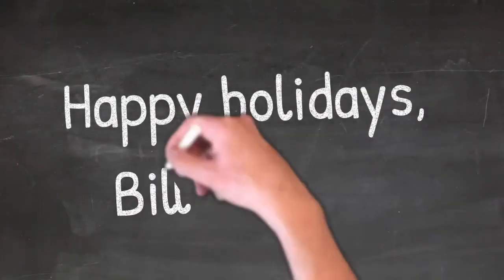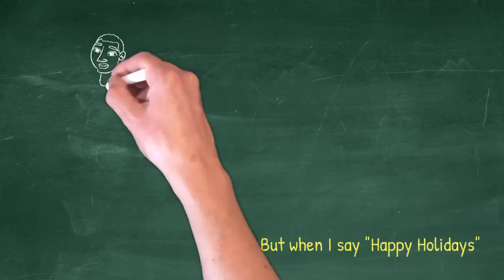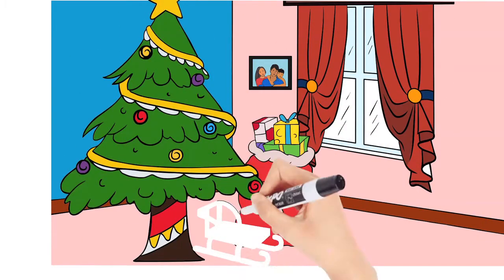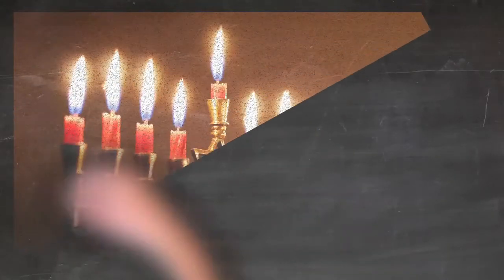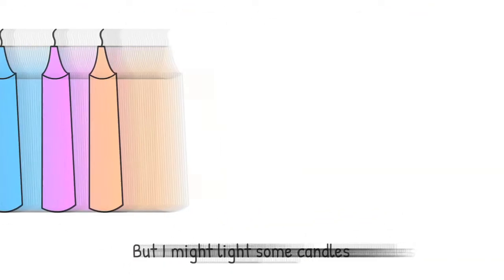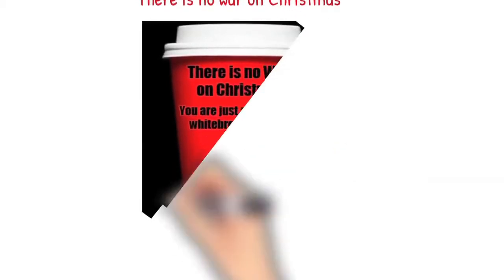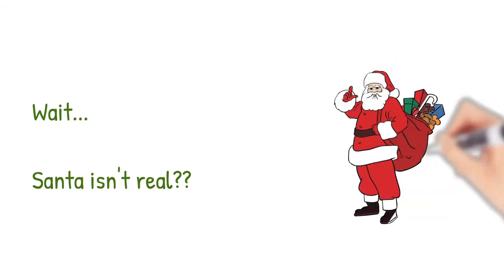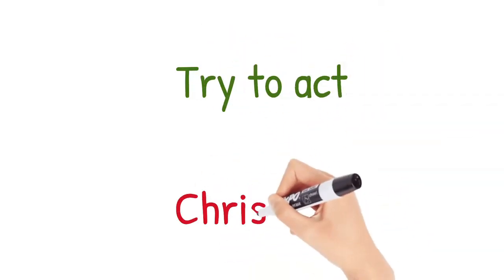War On Christmas Is Over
Yep.  And get the whole album "A Kvetchmas Carol"